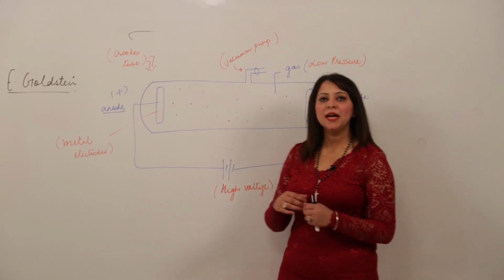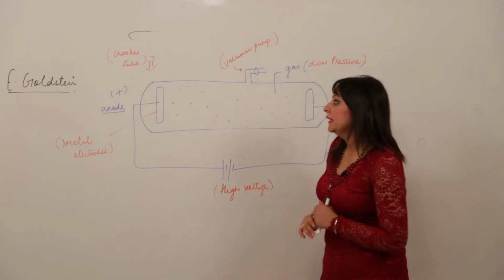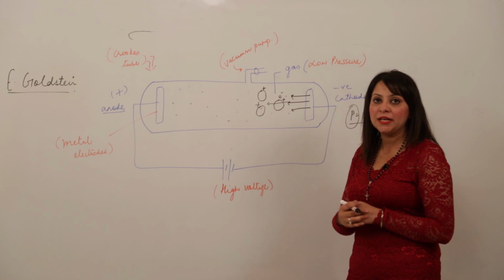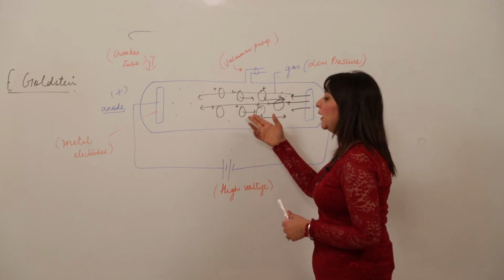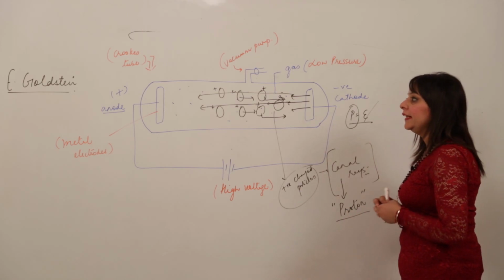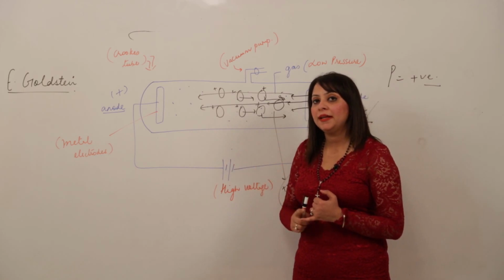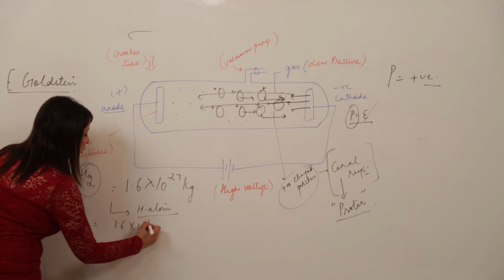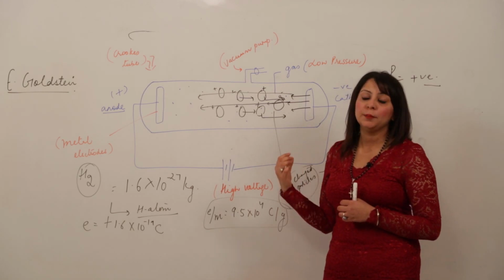Free Best Lecture l CLASS 8th | CHEMISTRY | ICSE | STRUCTURE OF ATOM | discovery of proton l L26